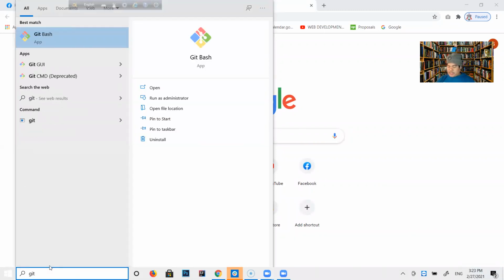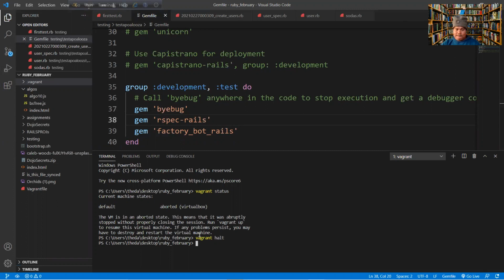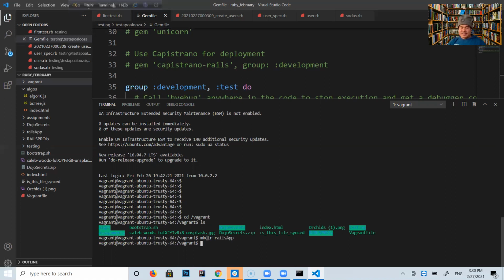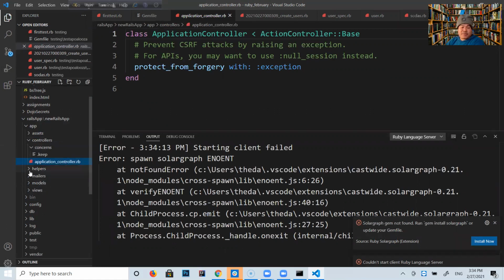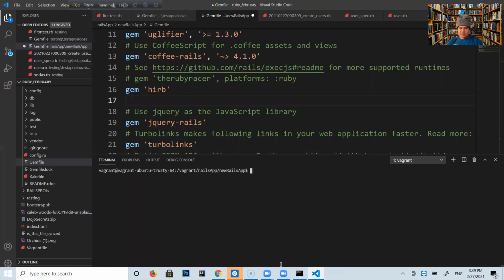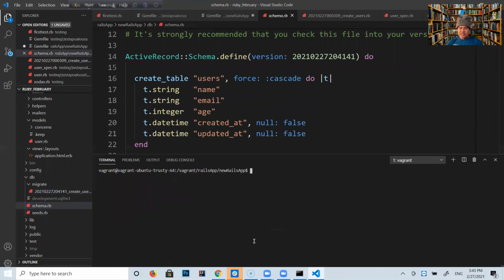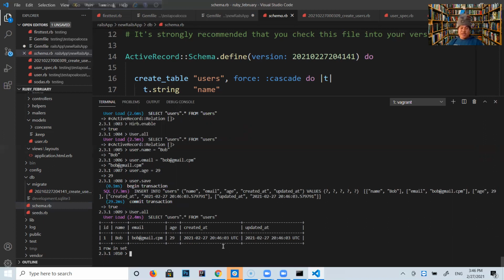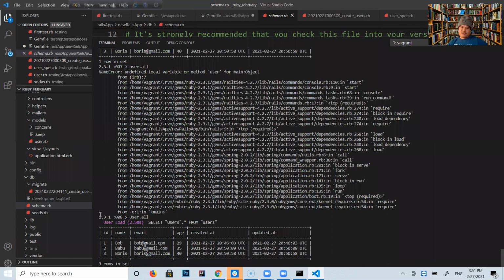সবার জন্য প্রোগ্রামিং। RUBY ON RAILS| HOW TO VAGRANT UP & CREATE RAILS NEW APP?HOW TO GENERATE MODEL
সবার জন্য প্রোগ্রামিং - এ আপনাকে স্বাগতম!
"প্রত্যেকের প্রোগ্রামিং শেখা উচিত কারণ প্রোগ্রামিং কীভাবে চিন্তা করতে হয় তা আমাদের শেখায়।" - কথাটি বলেছিলেন জগত বিখ্যাত অ্যাপেল কোম্পানীর সি ই ও স্টিভ জবস।

আসলে সবারই কি প্রোগ্রামিং শেখা উচিত? সবারই কি প্রোগ্রামার হওয়া উচিত?
প্রথম প্রশ্নের উত্তর হবে হ্যাঁ। দ্বিতীয় প্রশ্নের উত্তর হবে না।
আমি যে ধরণের ল্যাপ্টপ এবং প্রিন্টার ব্যবহার করিঃ
RECOMMENDED LAPTOPS FOR CODING:
1. Laptop MacOS
2. Windows laptops

প্রোগ্রামিং শিখলেই সবাইকেই প্রোগ্রামার হতে হবে তা নয়। কিন্তু প্রোগ্রামিং শিখলে সবাই উপকৃত হবে। সবাই প্রব্লেম সল্ভিং এ দক্ষ হবে। জীবন টা সমস্যা সঙ্কুল, সমস্যা সমাধান করার কায়দাটাই প্রোগ্রামিং শেখায়।

প্রোগ্রামিং শেখার জন্য আমি যে সকল বই পড়েছি এবং পড়ছি সেগুলোর একাংশঃ
1. Web Design with HTML, CSS, JavaScript and jQuery
2. Learning PHP, MySQL & JavaScript With jQuery, CSS & HTML5
3. Django for Professionals
4. MEAN Stack
5. MERN Stack
6. Ruby on Rails

ওয়েব ডেভেলপমেন্ট চাকুরী প্রস্তুতির জন্য যে বই পড়বেনঃ
Books on Coding Interview:
1. Cracking the Coding Interview
2. Introduction to Algorithms

অনেক দিন থেকে প্রোগ্রামিং শেখাচ্ছি ইংরেজিতে। অনেকেই বাংলায় টিউটোরিয়াল করার জন্য অনুরোধ করে ইমেইল করেছেন। তাই সিদ্ধান্ত নিলাম এই ইউটিউব চ্যানেলে এখন থেকে বাংলায় শেখাব।

এখানে শুধু প্রোগ্রামিং শেখাব যেহেতু, তাই ইউটিউব চ্যানেলের নামটাও পরিবর্তন করে সবার জন্য প্রোগ্রামিং রাখলাম। আমরা বাংলাদেশে শ' খানেক গরীব ছাত্র-ছাত্রীকে স্কুলে যাবার সহযোগিতা করছি। ইউটিউব চ্যানেলগুলোর ইনকাম থেকে!
ইউটিউব চ্যানেল এর জন্য যে যন্ত্রপাতি, ডিভাইস ব্যবহার করিঃ

ECOMENDATIONS FOR YOUTUBERS:
1. Camera for shooting videos
2. Camera Tripod
3. BLUE:

FASHION & STYLES:
1. Wedding rings
2. Ruby diamond rings
3. Hand bags, purses for women

2. Clickbank University - Make Money From Home

SKILLS TO GETTING PAID:
1.
2. Make money from YouTube without creating own video

মধুপুরের শালবনে আইটি বেইজড স্কুল, কলেজ এবং বিশ্ববিদ্যালয় প্রতিষ্ঠার স্বপ্ন দেখি!

সাথে থাকুন।